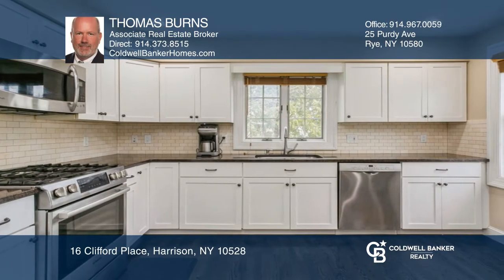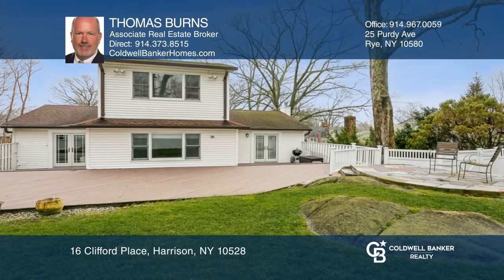16 Clifford Place Harrison, NY | ColdwellBankerHomes.com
16 Clifford Place, Harrison, NY

Welcome to 16 Clifford Place in the Avondale area of beautiful Harrison, NY. This unique multi-level 4-bedroom colonial-style home offers generous bright open rooms with many living and entertaining areas. The first floor includes a sun-filled living room and a kitchen with stainless steel appliance